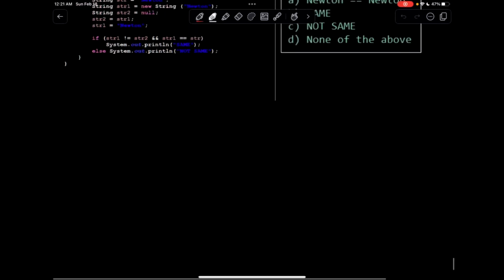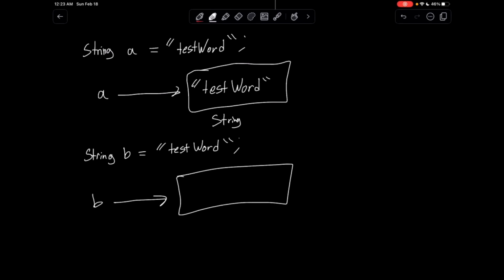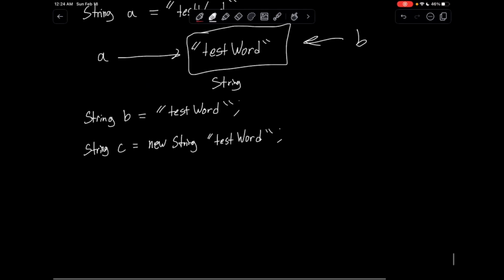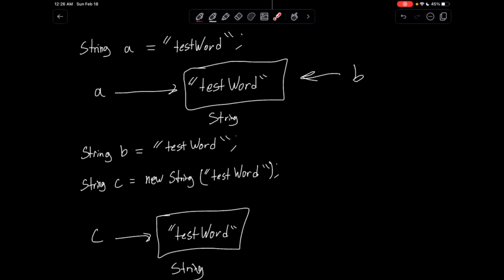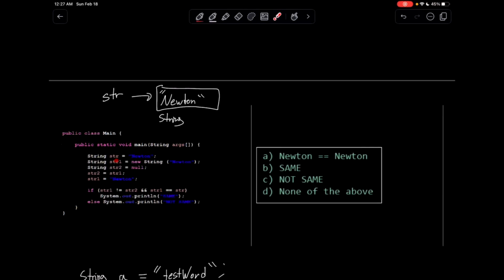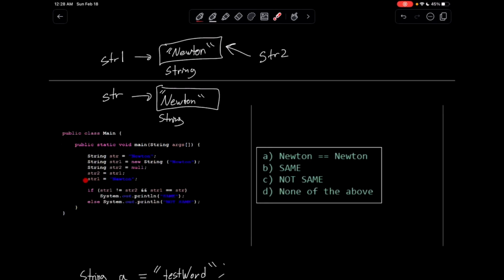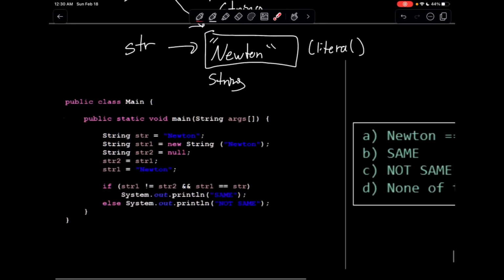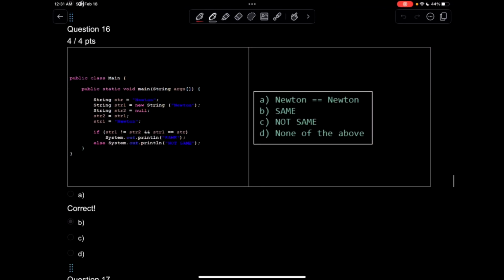OOP Test1 Q16